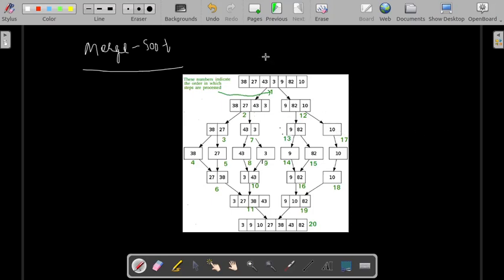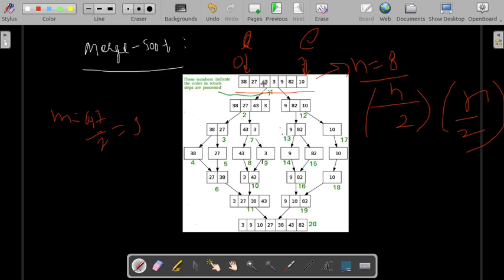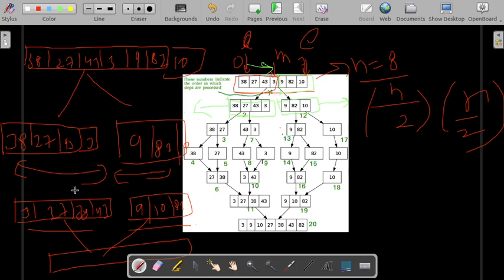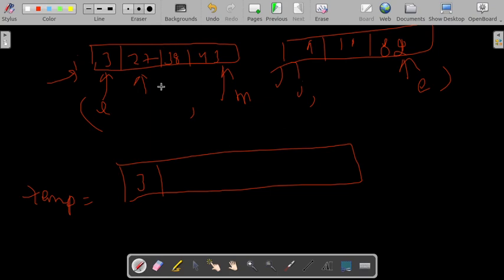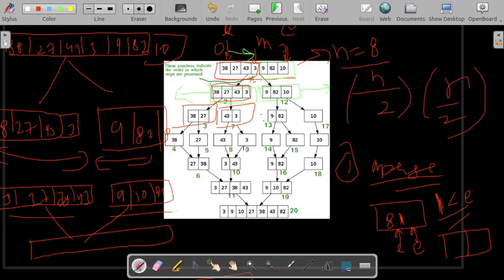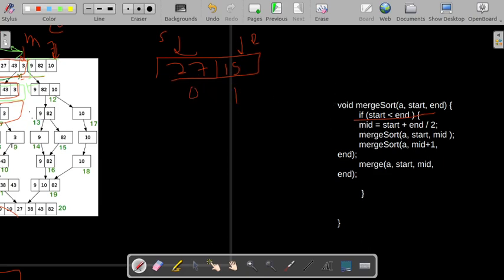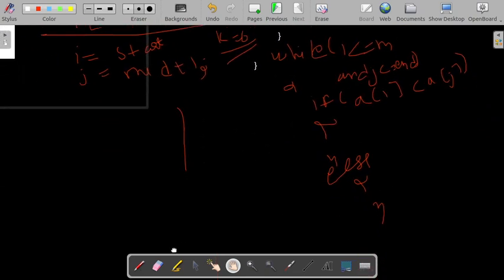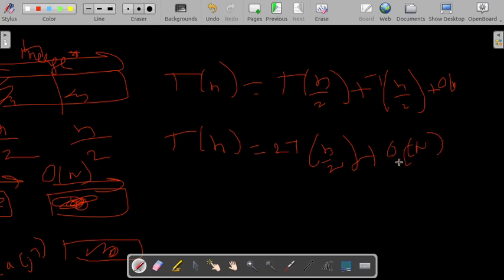Recursion - II | MergeSort Explained | Time Complexity | Interview Problems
MergeSort Explained with Time Analysis.
MergeSort is  based on Divide and Conquer Approach:
Time : O(nlogn)
Space : O(n)